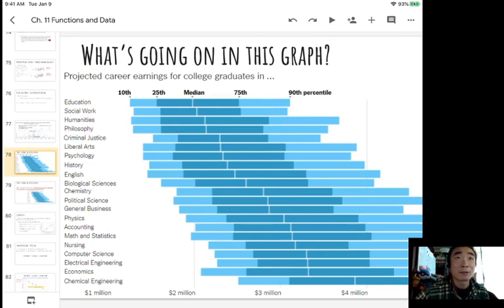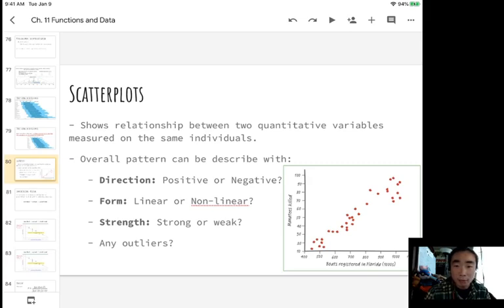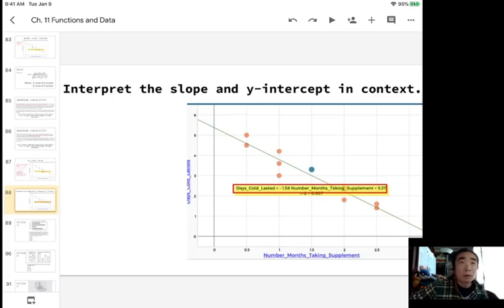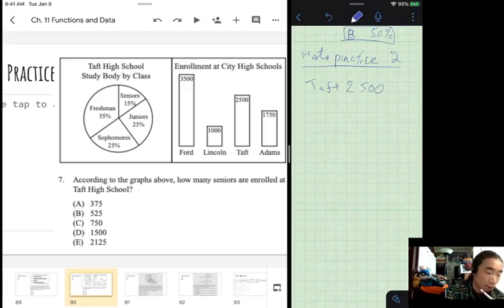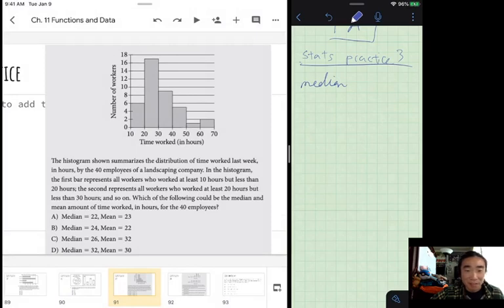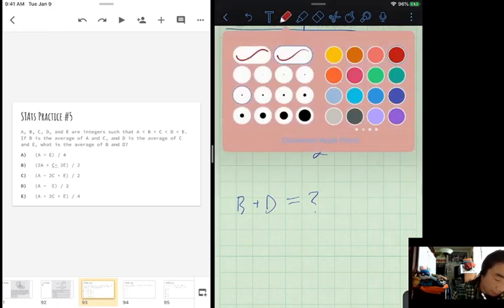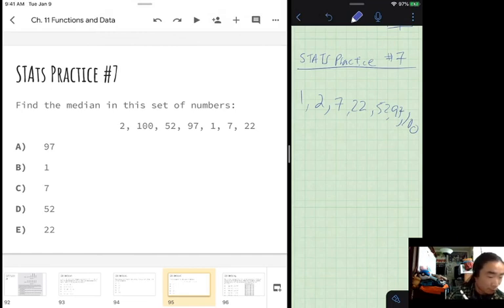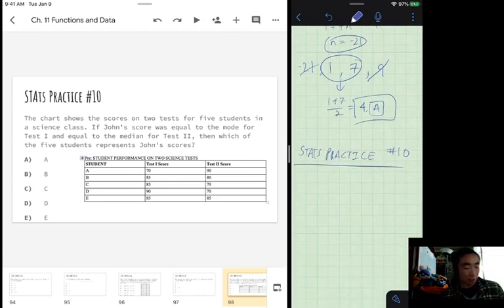2020 04 10 Session 1 Scatter Plots Stats Practice